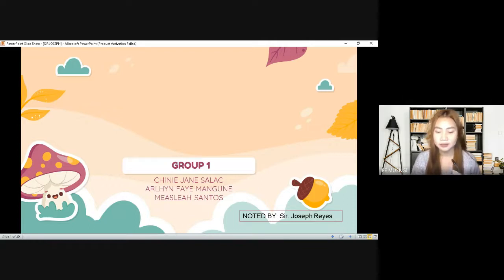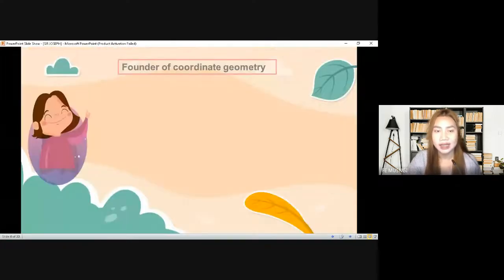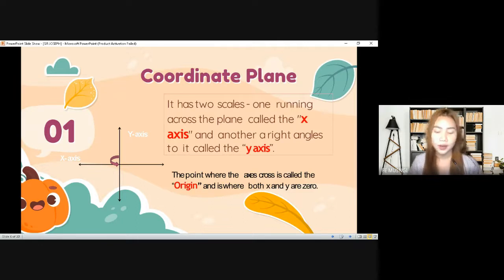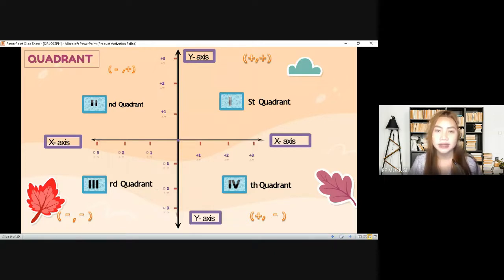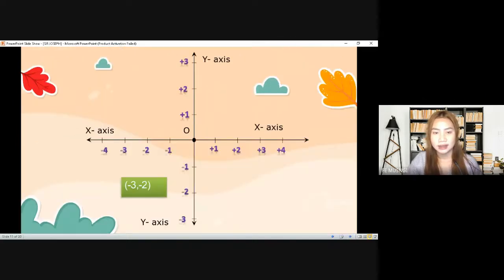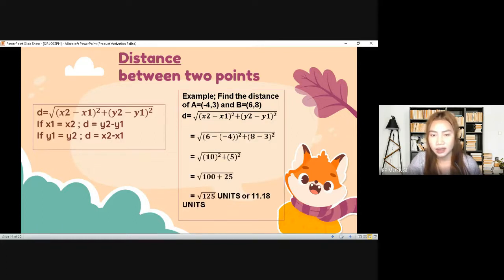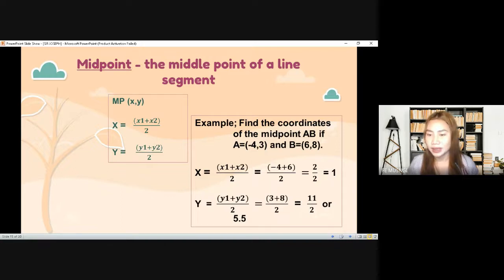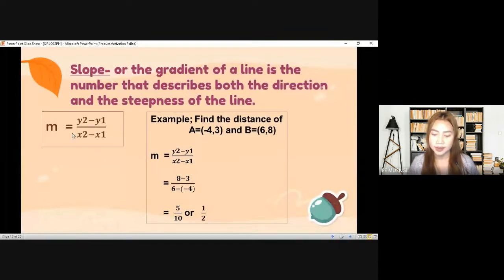Coordinate Geometry - GROUP 1